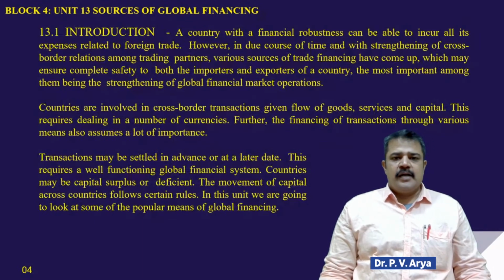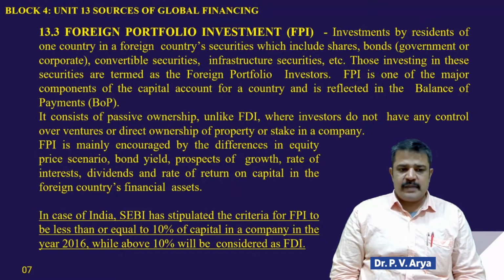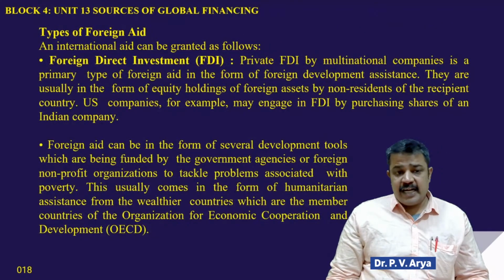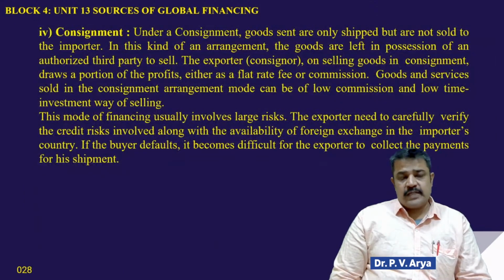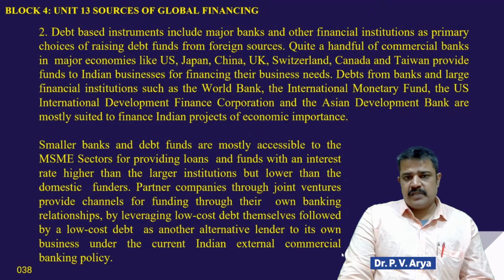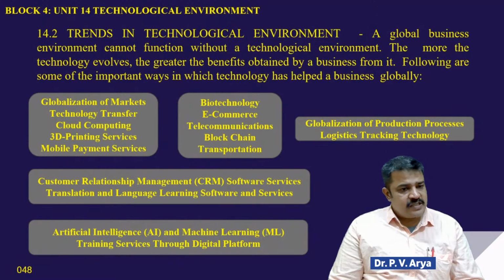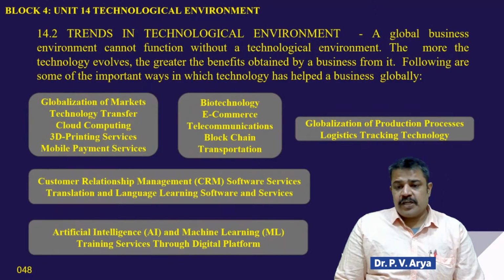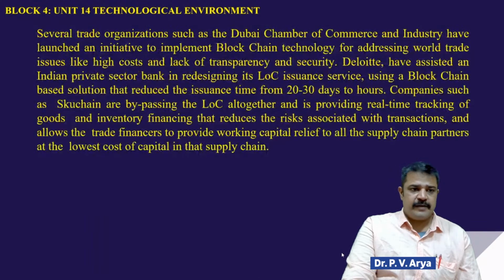Business Environment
By Dr. P.V. Arya